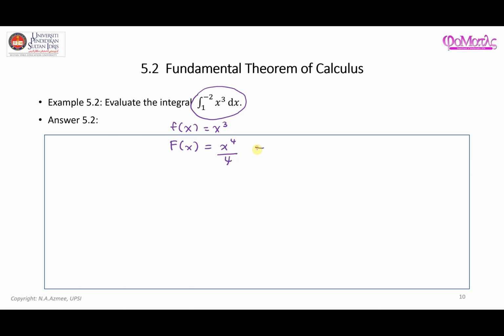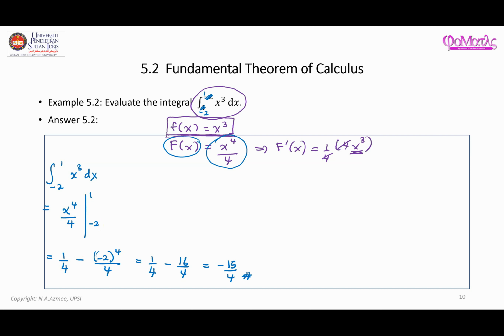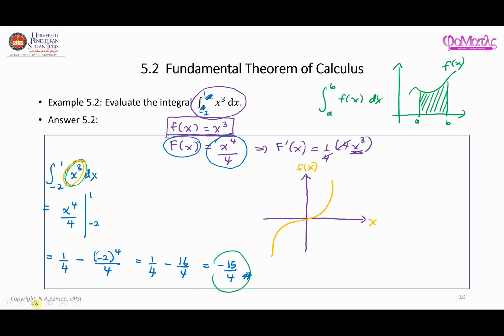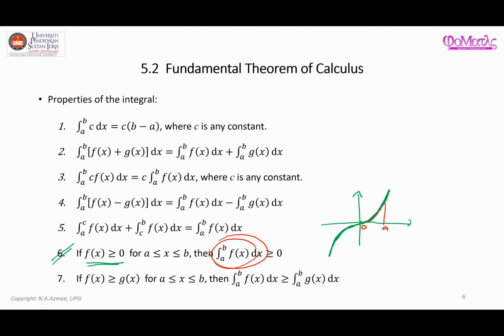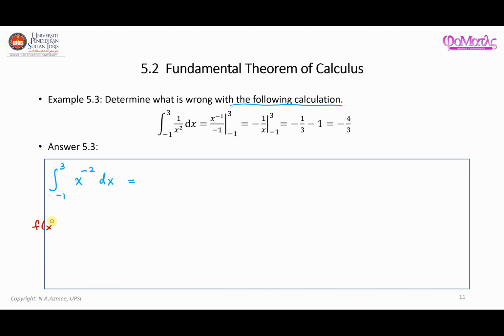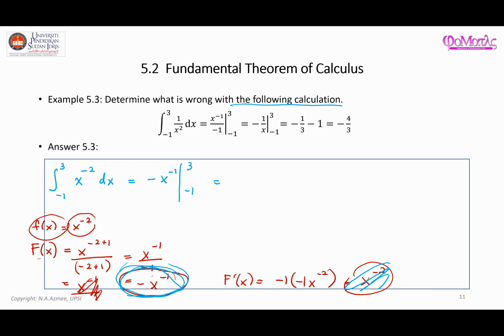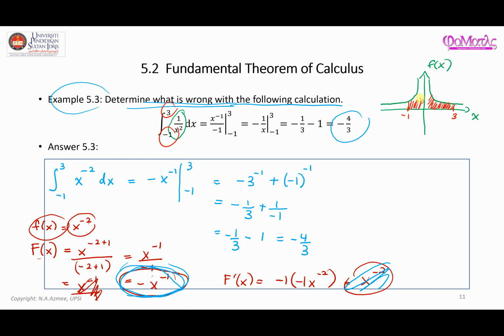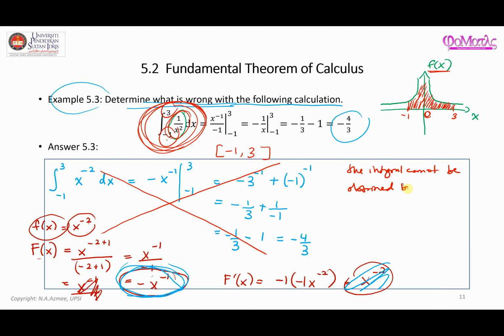Some Simple Examples Related to Integral